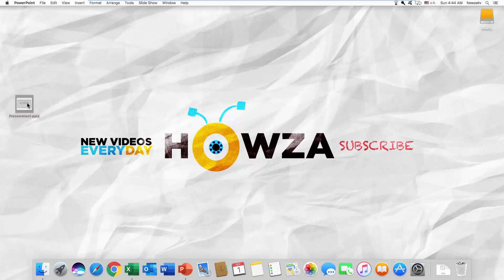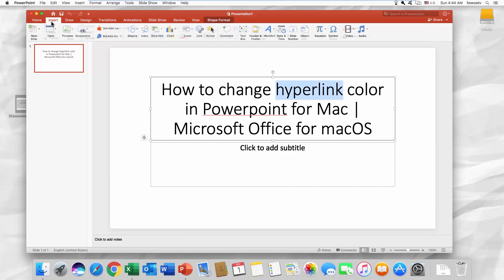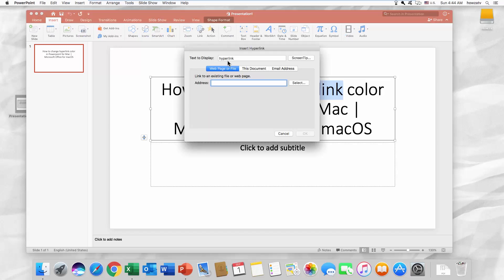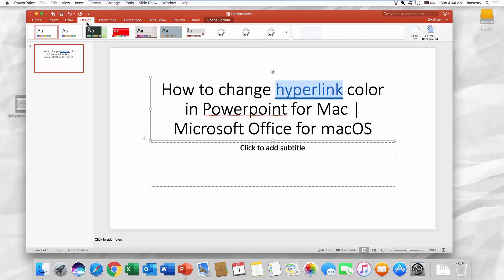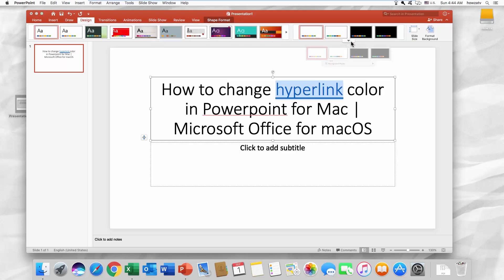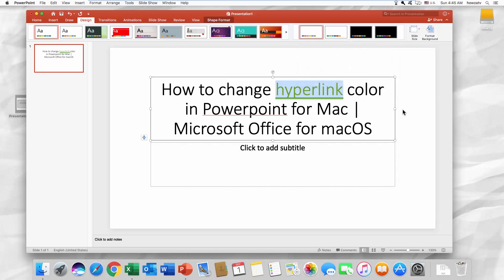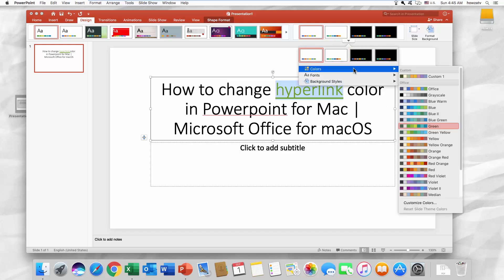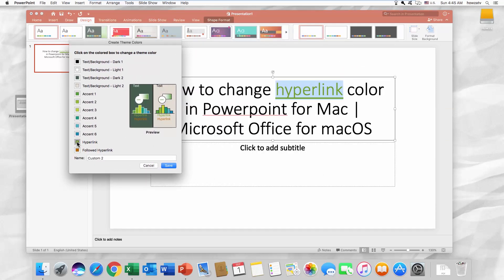How to Change Hyperlink Color in PowerPoint for Mac | Microsoft Office for macOS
In today's lesson, you will learn how to change hyperlink color in PowerPoint for macOS.
Open PowerPoint presentation you need. First, we are going to add a link. Select the text and go to Insert tab. Click on Link. Paste the web address and click ‘Ok’.
Go to Designs tab. Click on the arrow under color schemes. Select Colors from the list. Choose the Color scheme you like.
You can also select ‘Customize Colors’ option. Look for Hyperlink. Click on it and select the color you like. Click ‘Save’.